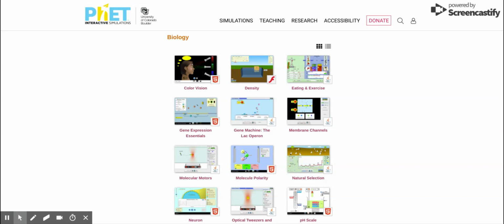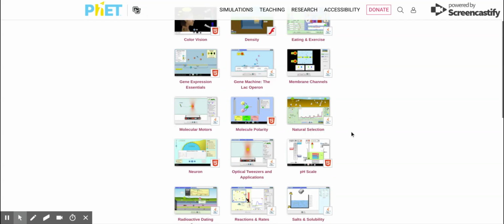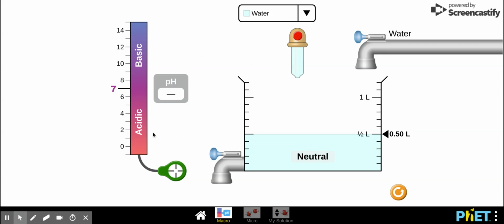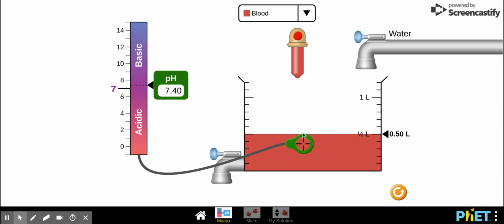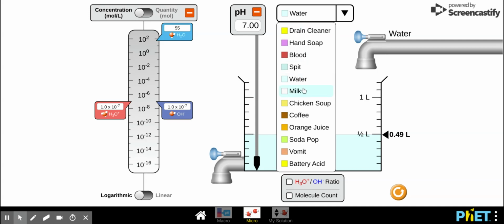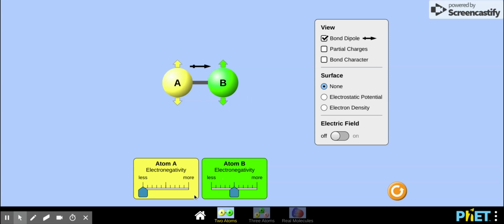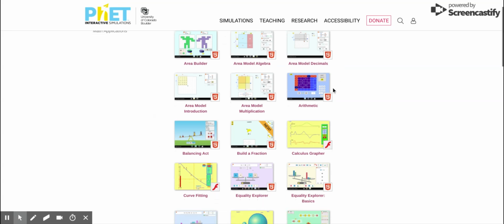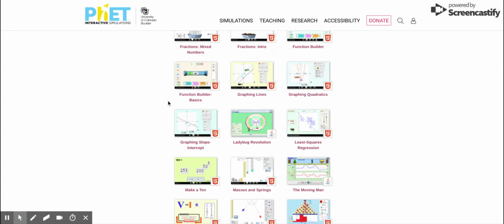Biology PhET Simulations